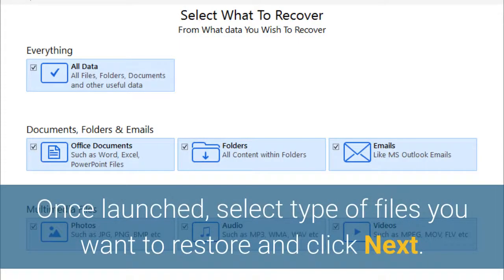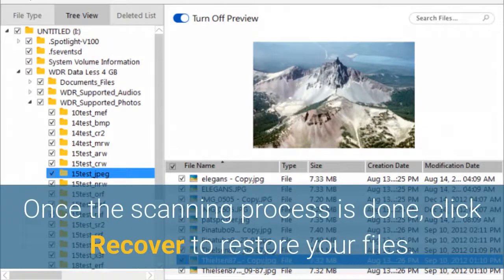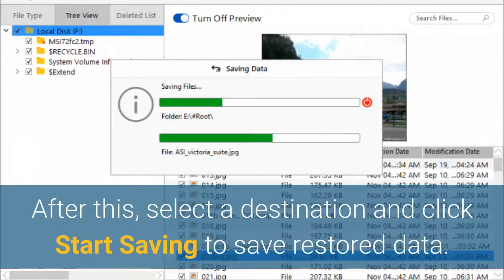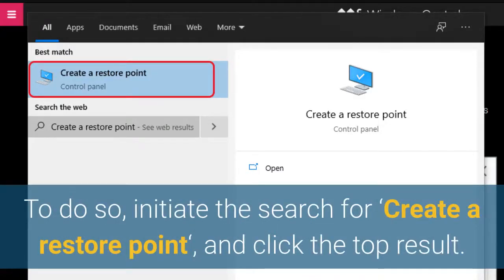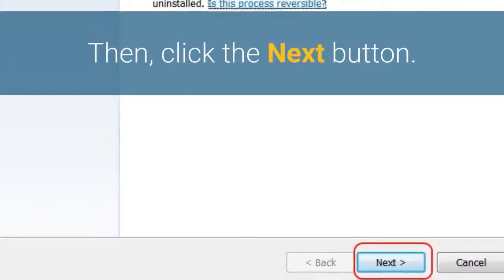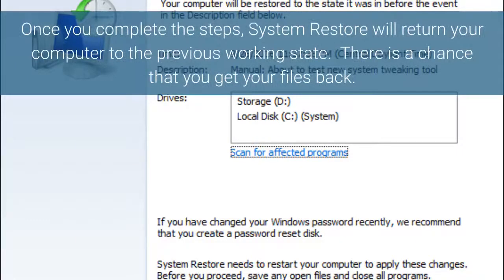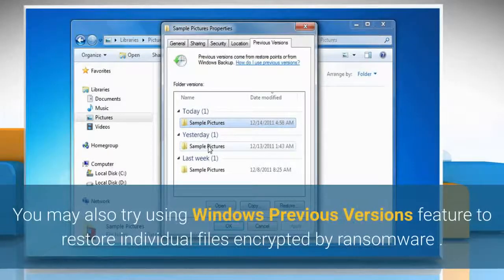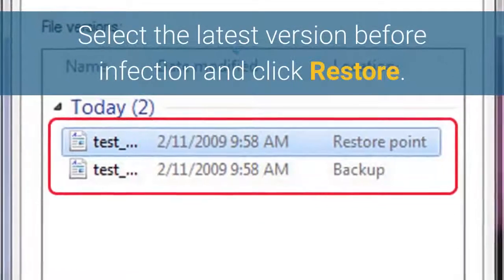How to remove Cvc ransomware and decrypt .cvc files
Complete and actual tutorial that will show how to remove Cvc ransomware and decrypt .cvc files